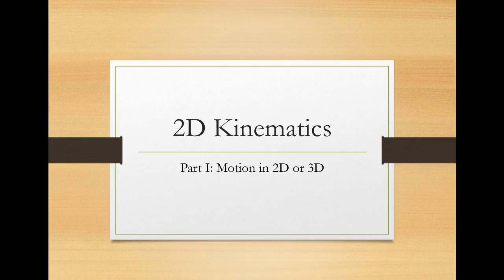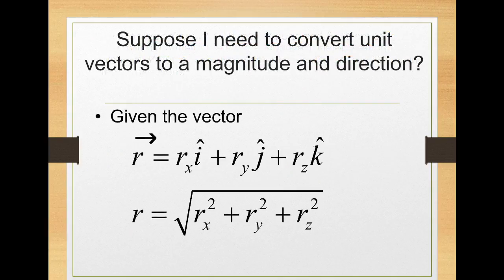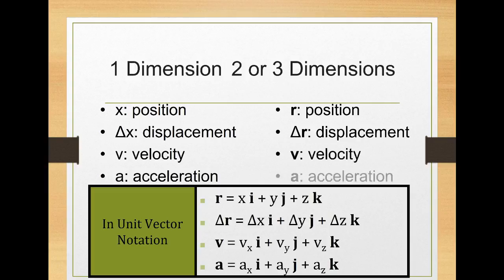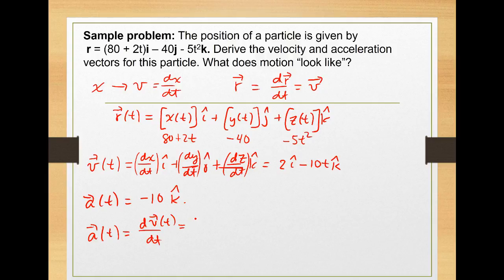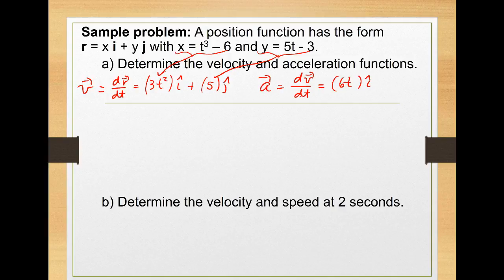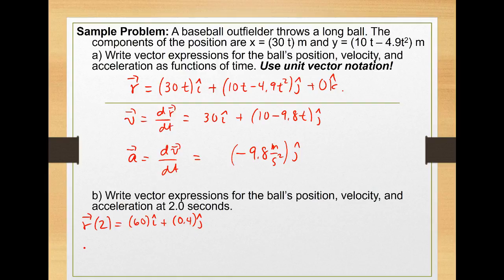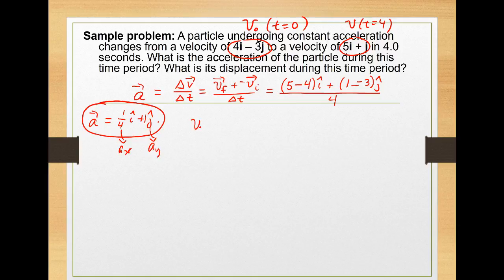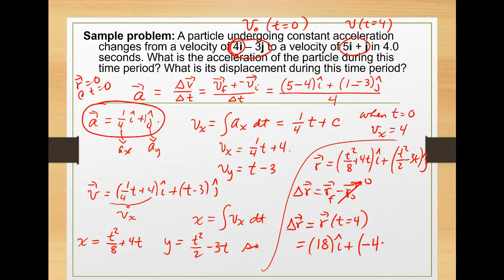2D Kinematics Part I: Motion in 2D and 3D